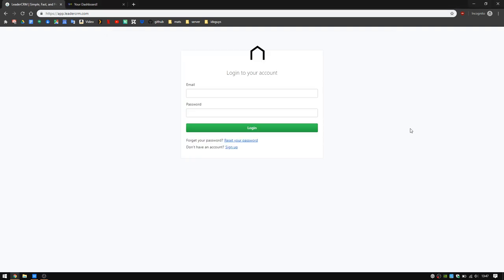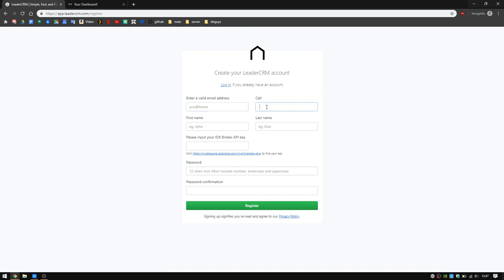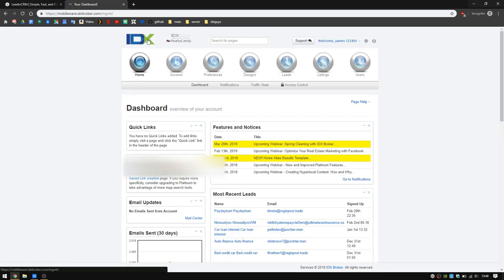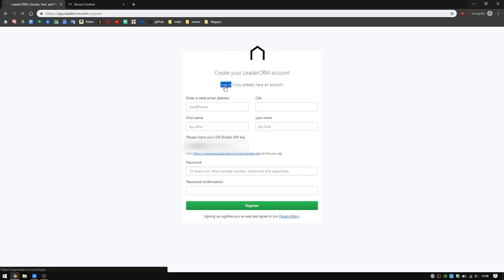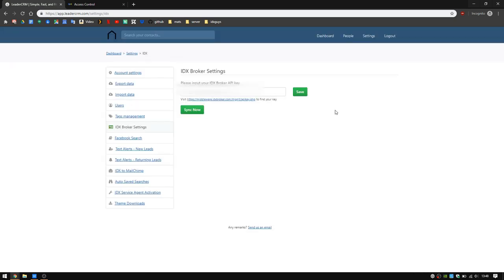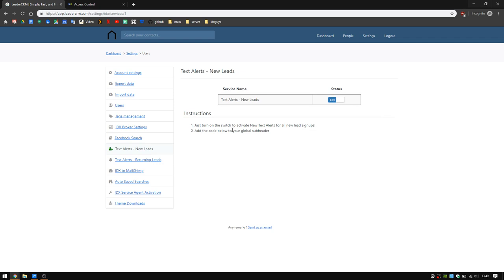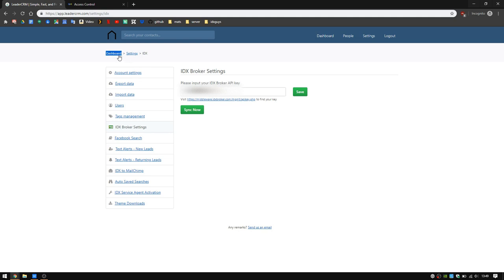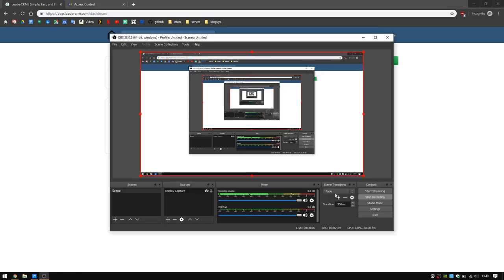How to create and setup a Leader CRM account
This is a quick tutorial displaying how to sign up for Leader CRM. You can view preview of Leader CRM